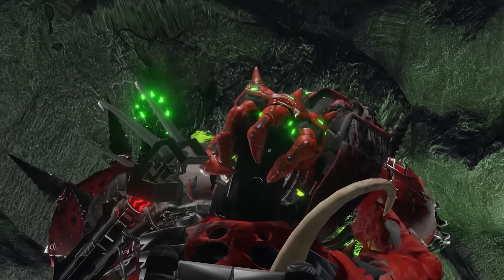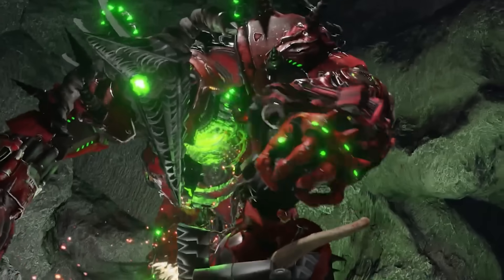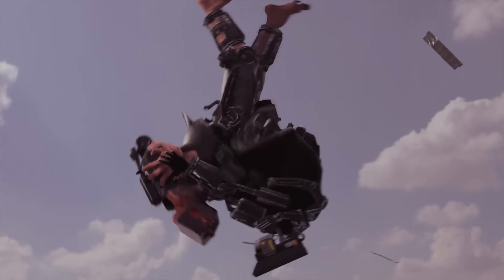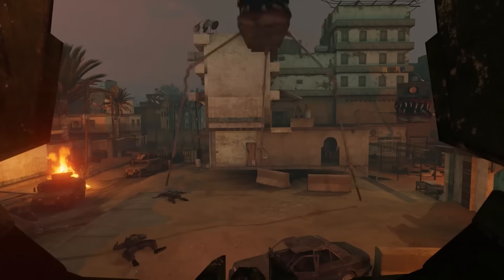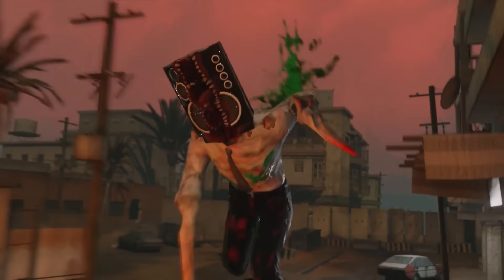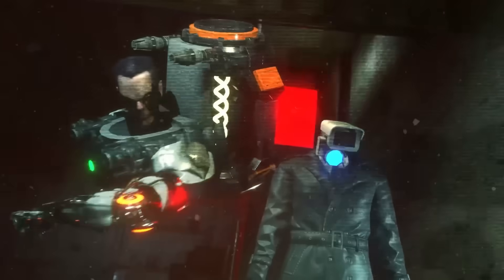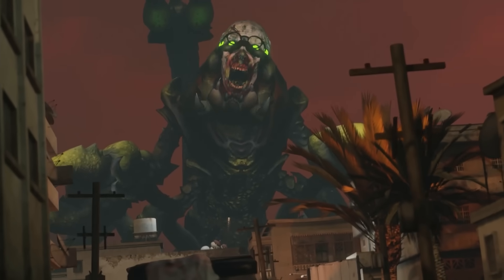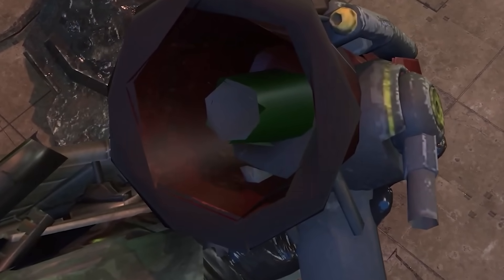SKIBIDI SCIENTIST BACK! TITAN SIREN ALIVE? Skibidi Toilet Zombie Universe 45 Analysis All Secrets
Credit: @MonsterUP1
Skibidi Toilet Zombie Universe Episodes: